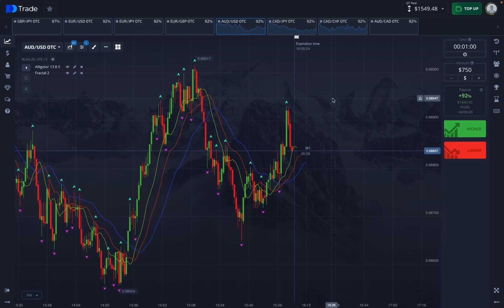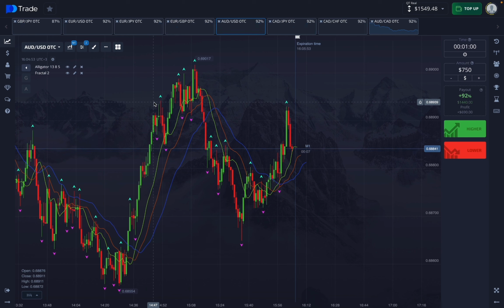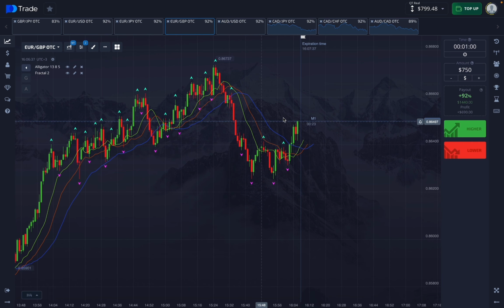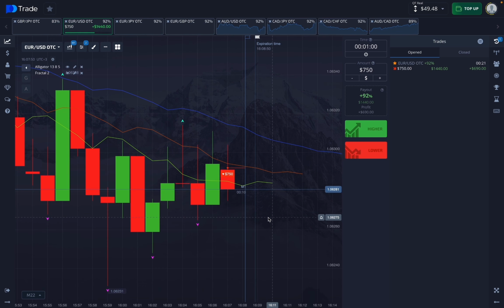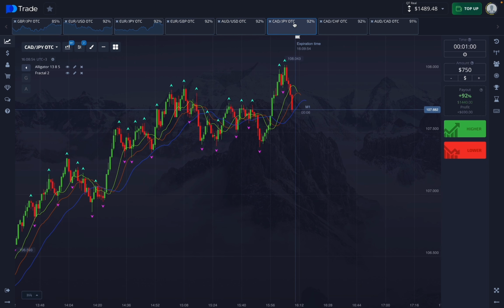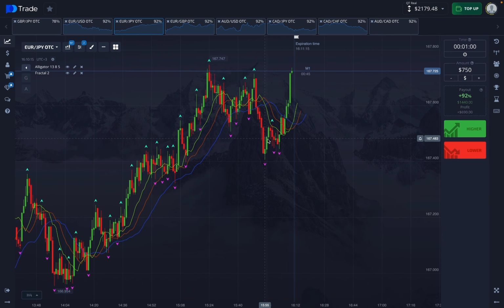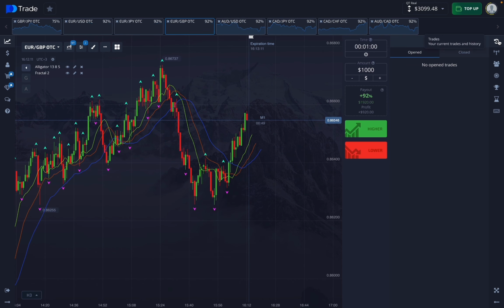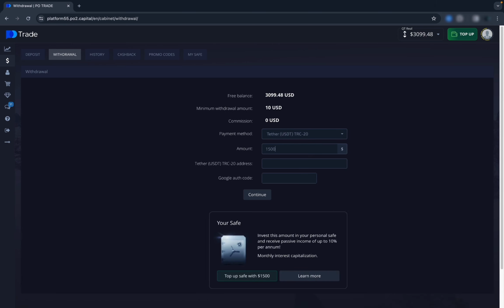5 SEC strategy | NEW Binary Options trick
Introducing the 5 Second Strategy, I will show a new trick for binary options! This strategy is made to help you make quick and profitable trades in just seconds. Perfect for beginners and experienced traders alike, this trick will definitely boost your trading game. Join me as I reveal the secrets behind this best strategy and show you how to start winning in seconds!